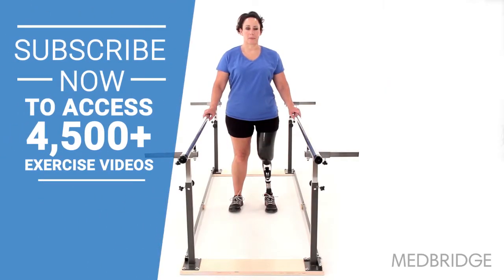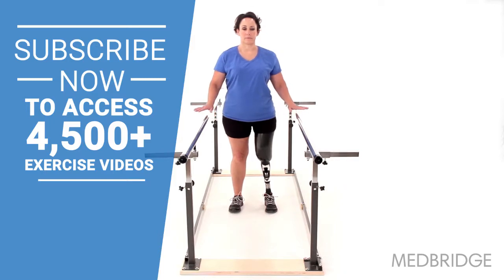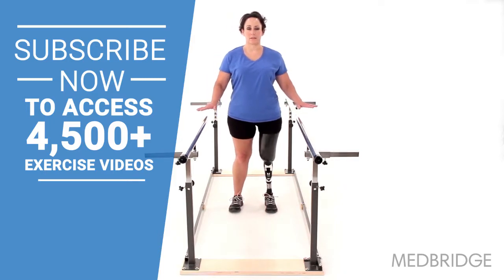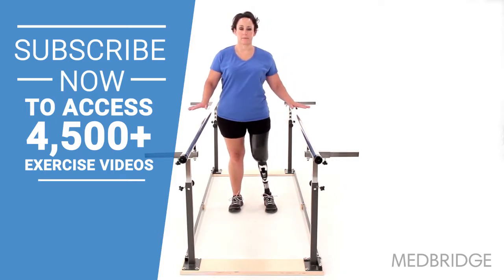How to Do a Lateral Weight Shift with Parallel Bars Exercise | MedBridge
The Lateral Weight Shift with Parallel Bars exercise is a functional movement that helps improve balance, stability, and weight shifting abilities, particularly useful for activities like walking and navigating uneven terrain. Here's how to perform it:

1. Setup: Stand upright between two parallel bars or stable surfaces, such as handrails or a countertop. Keep your feet hip-width apart and your arms relaxed by your sides.

2. Starting Position: Hold onto the parallel bars for support with a light grip. Keep your spine tall, shoulders relaxed, and gaze forward.

3. Execution:
• Begin by shifting your weight onto one leg while maintaining a stable base with the other foot.
• Slowly lean your torso and hips to the side, away from the weighted leg, while keeping both feet flat on the ground.
• As you shift your weight, maintain a neutral spine and avoid leaning too far to the side. Aim to feel a gentle stretch along the side of your body.
• Hold the shifted position for a few seconds, focusing on maintaining balance and stability.
• Return to the starting position by shifting your weight back to the center, keeping both feet planted firmly on the ground.
• Repeat the movement on the opposite side by shifting your weight onto the other leg and leaning to the opposite side.
• Continue to alternate between sides for the desired number of repetitions.

Key Points:
• Engage your core muscles throughout the movement to stabilize your spine and pelvis, preventing excessive leaning or twisting.
• Keep your shoulders level and avoid hiking them up toward your ears as you shift your weight from side to side.
• Maintain a slight bend in your knees to absorb any impact and allow for smooth weight shifts.
• Focus on keeping your weight evenly distributed between both feet during the lateral shifts, avoiding excessive pressure on the supporting leg.
• Use the parallel bars for support as needed, but aim to gradually decrease reliance on them as you become more comfortable with the movement.
• Keep your movements slow and controlled, focusing on quality over quantity, to maximize the benefits of the exercise.

Benefits:
• Improves balance and stability by challenging weight shifting abilities in different directions.
• Strengthens the muscles of the lower body, including the hips, glutes, and thighs, which are essential for maintaining stability during walking and other weight-bearing activities.
• Enhances proprioception and body awareness, leading to improved coordination and control of movement.
• Helps prevent falls and injuries by improving dynamic balance and responsiveness to changes in body position.
• Can be easily modified to accommodate different fitness levels and goals by adjusting the range of motion and intensity of the weight shifts.

Incorporating the Lateral Weight Shift with Parallel Bars exercise into your routine can help improve balance, stability, and lower body strength, leading to better overall functional movement and reduced risk of falls and injuries.